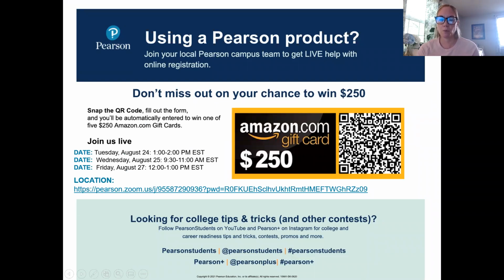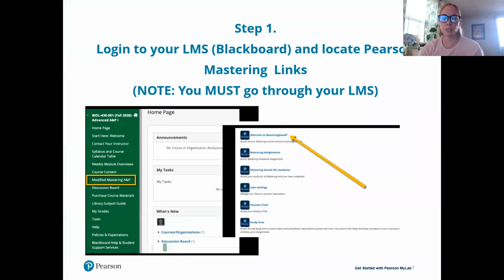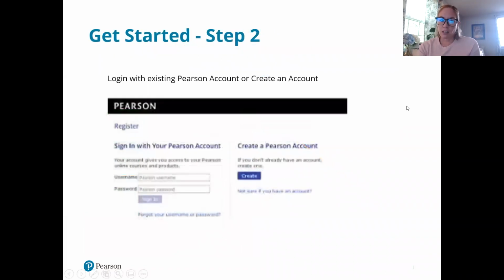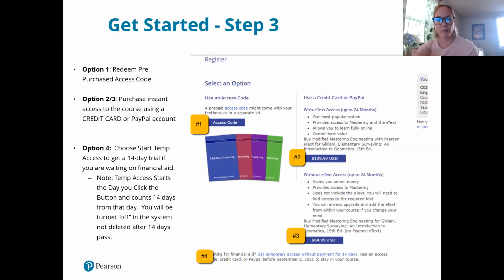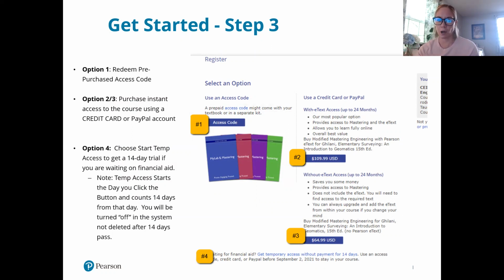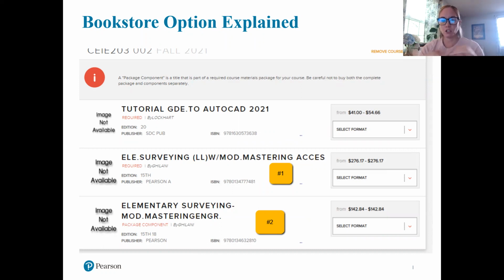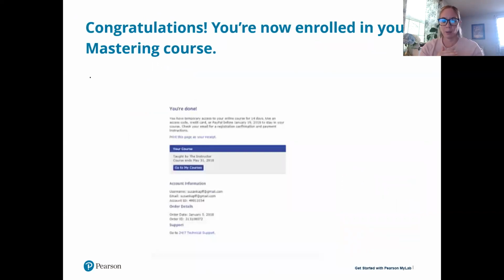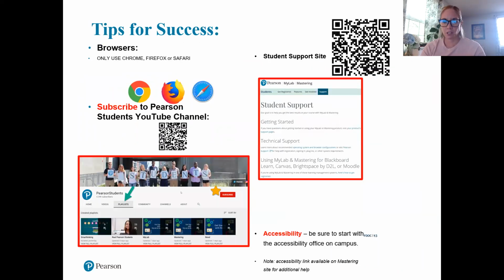GMU CEIE 203: Fall 2021 Registration Mastering